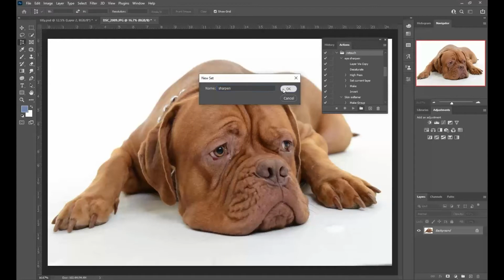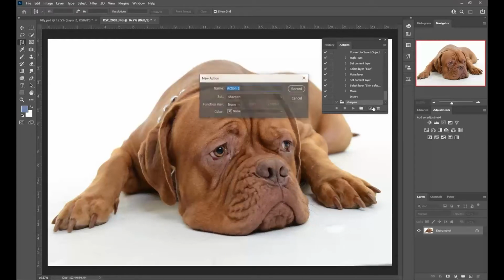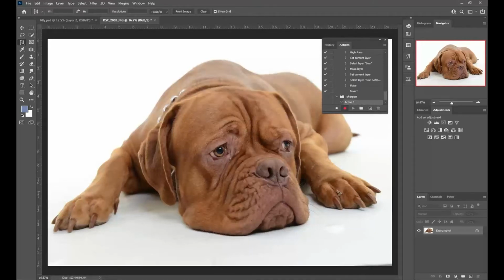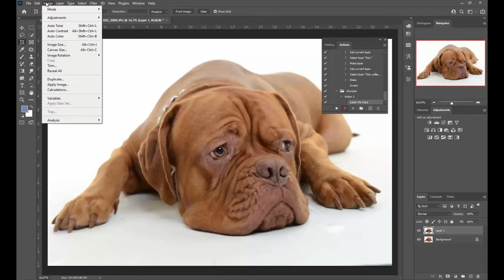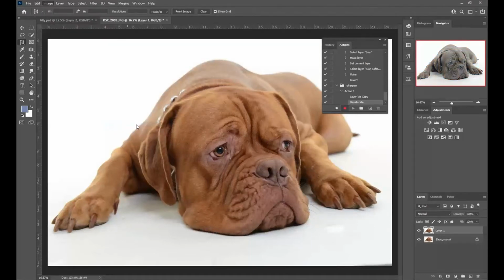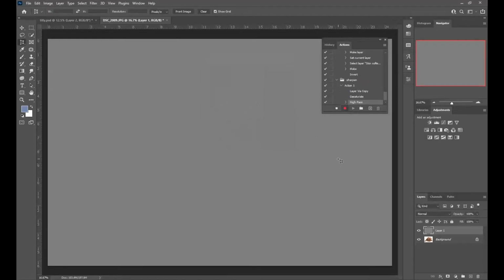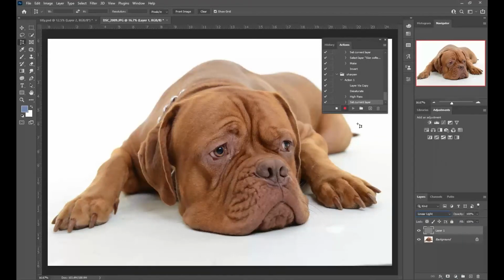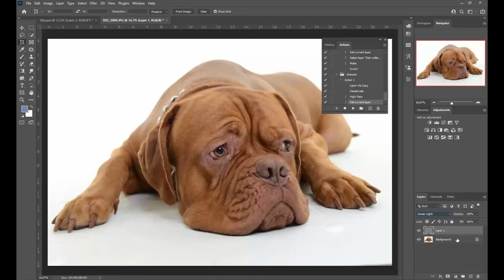How can I create an action to repeat edits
This video will show you the steps to create an action in Adobe photoshop.

If Photoshop is a skill you'd love to master, we have a range of training courses available for you.